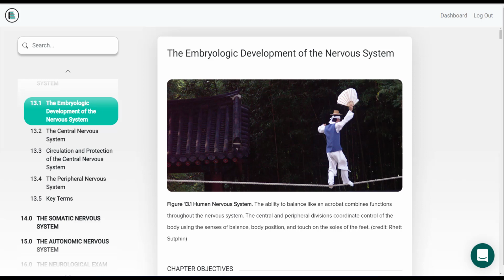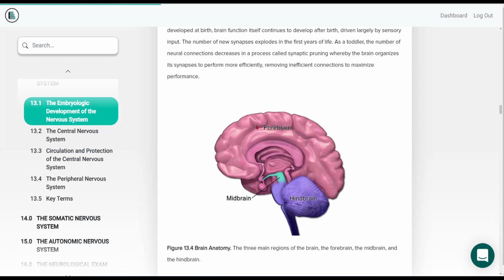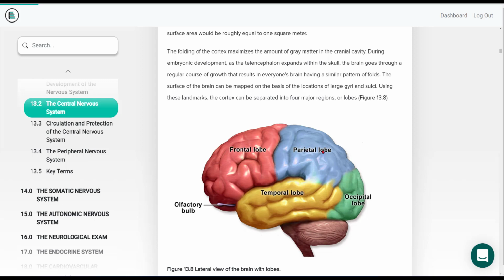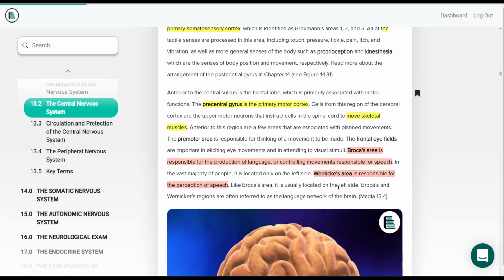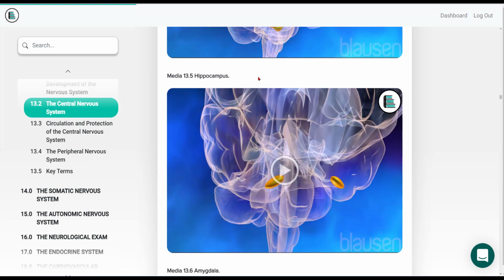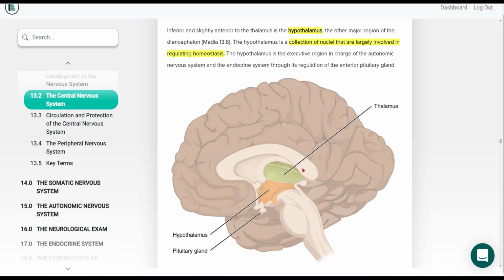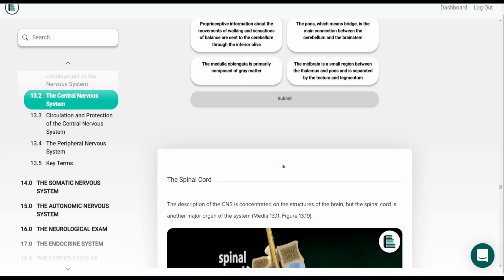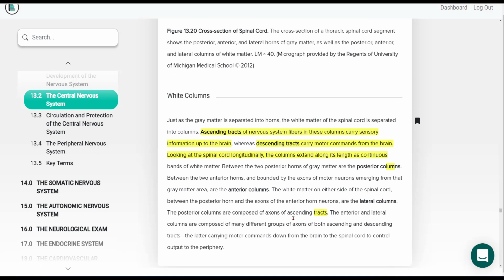BIOL 152 CNS Brain and Spinal Cord